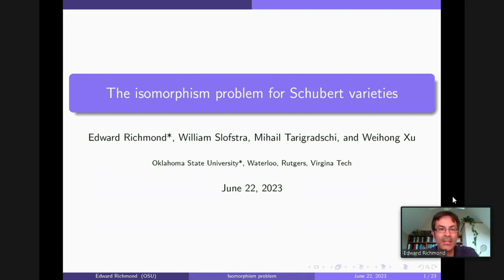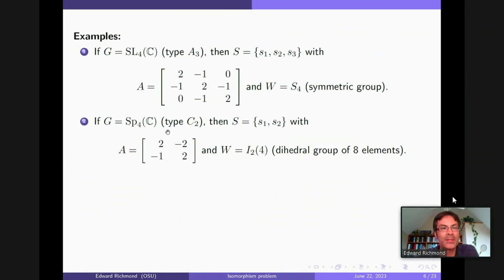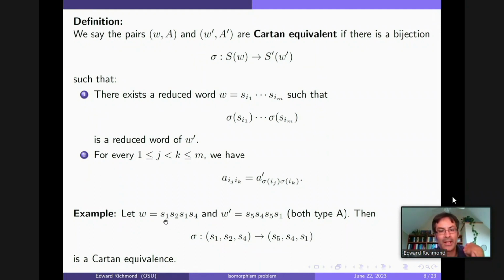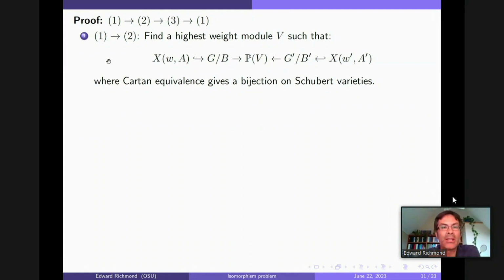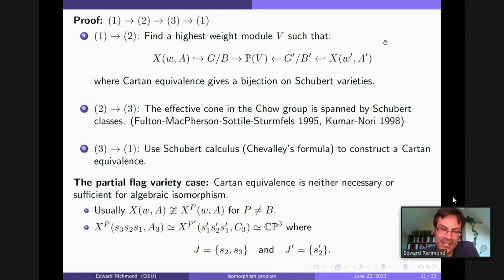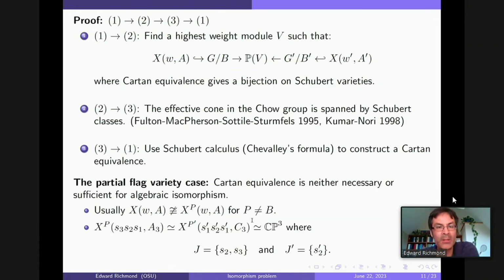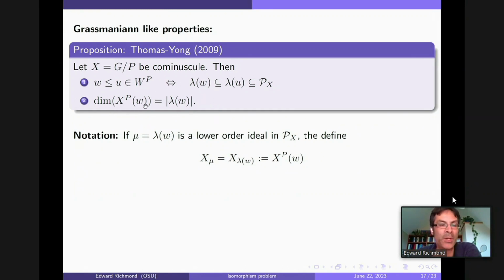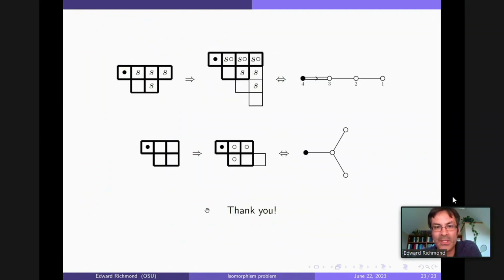The isomorphism problem for Schubert varieties - Edward Richmond